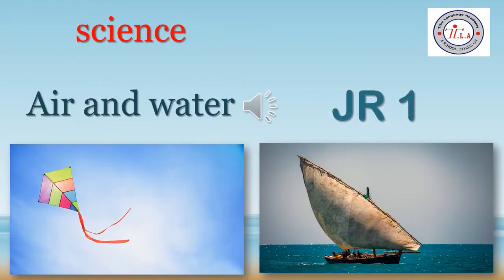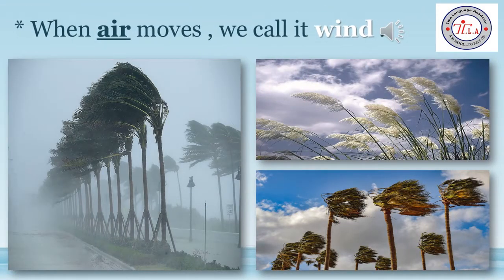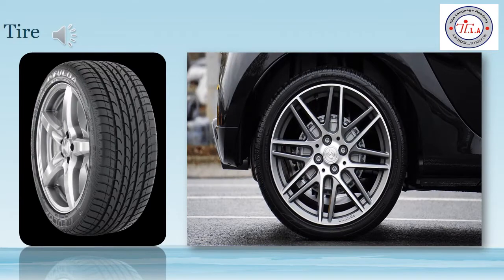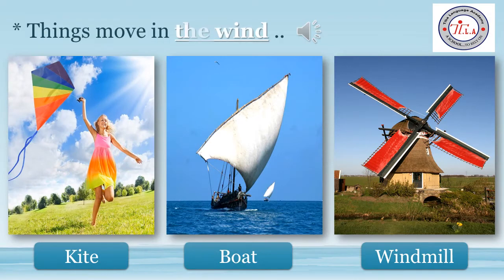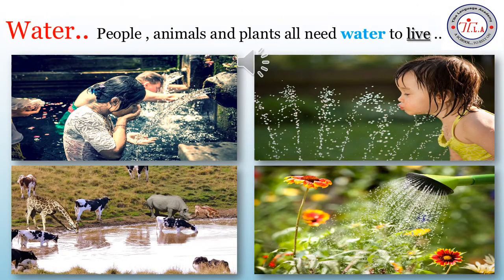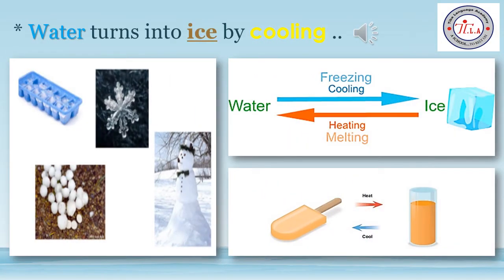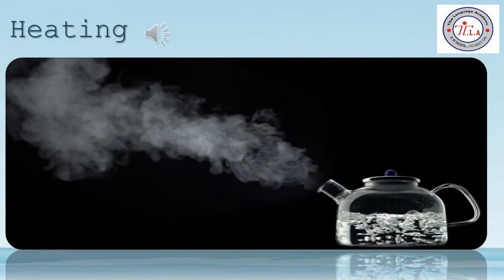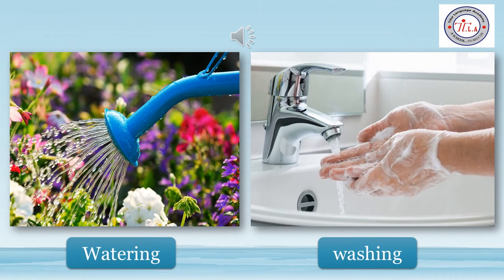air , water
Second Term. air , water